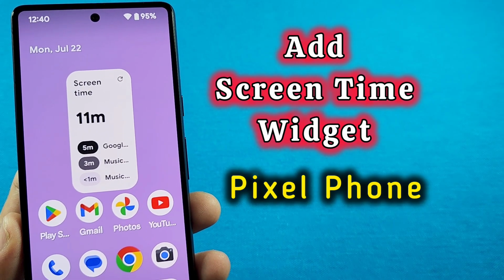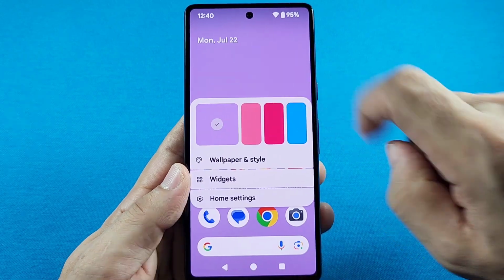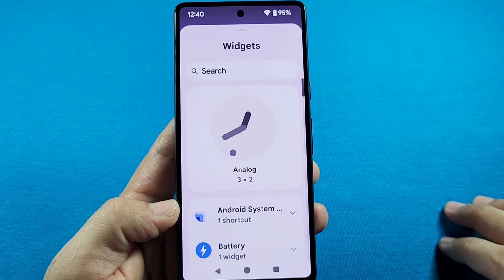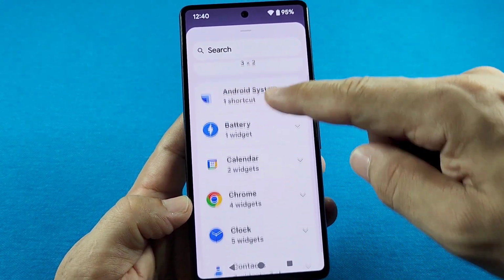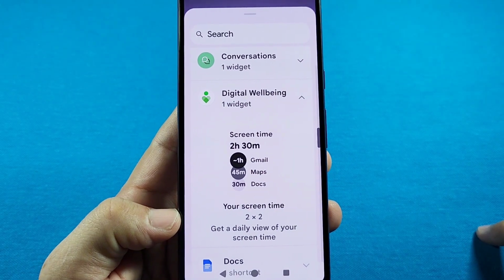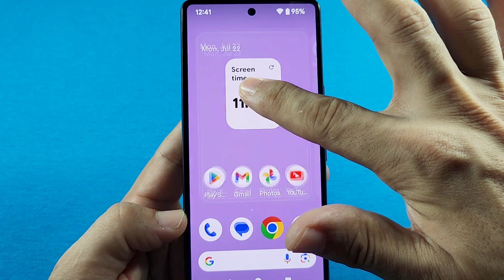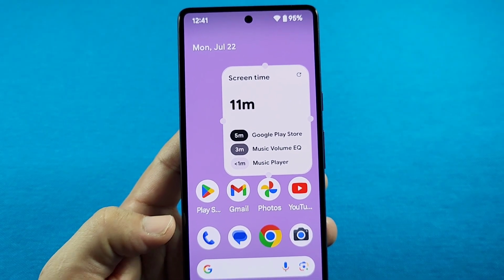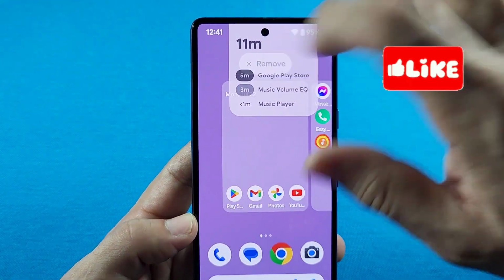how to add screen time widget home screen Pixel Phone Android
how to add screen time widget on your home screen to see how much time spent using your phone with Google Pixel phone Android 14 or Android 15 software update